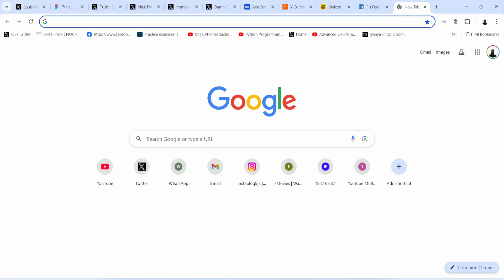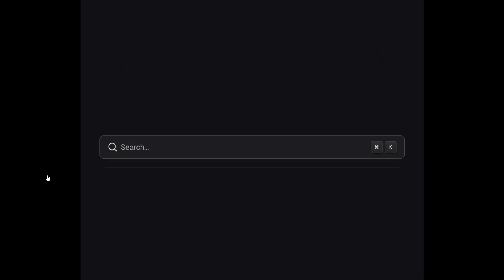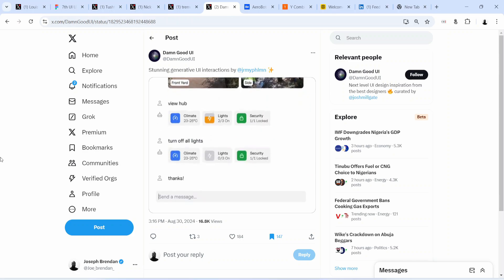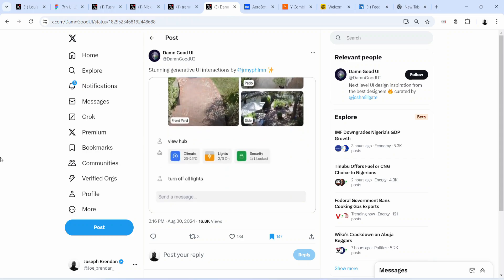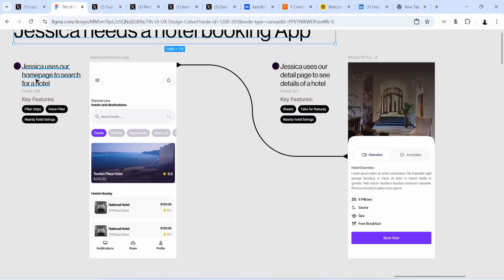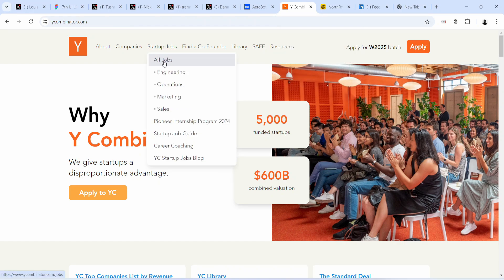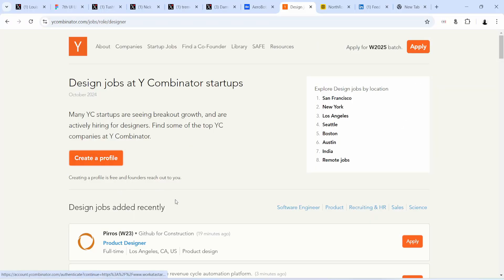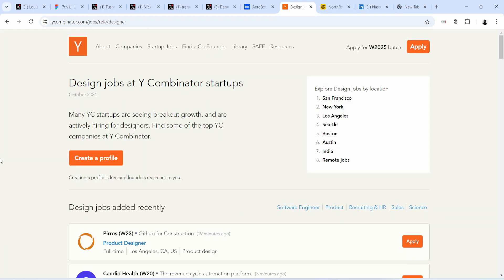How To Land A UI UX Design Job In 2025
Looking to land a UI/UX design job in 2025? In this video, I share practical tips and advice to help you stand out, build your portfolio, and get hired. Whether you're just starting or looking to level up, this guide will help you prepare for the future of design jobs